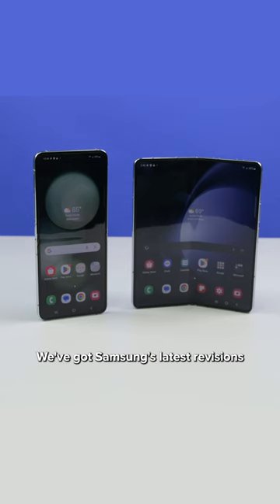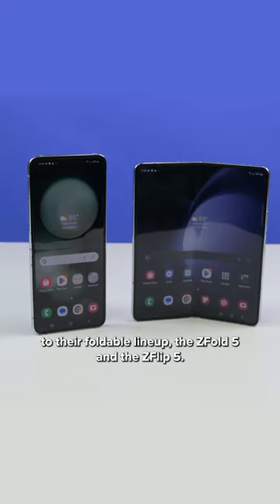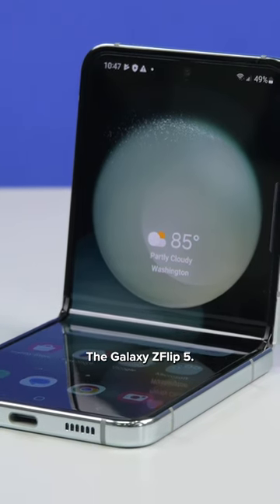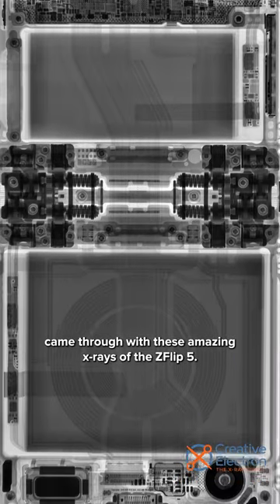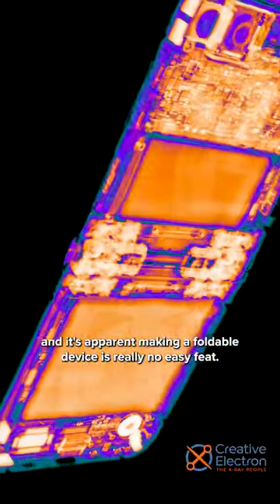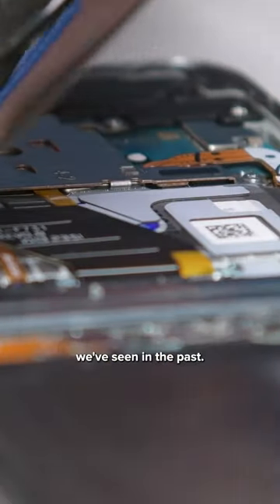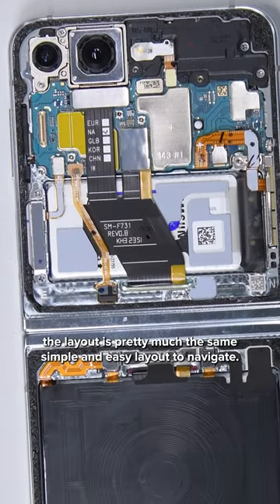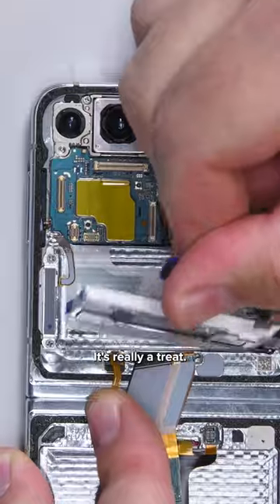iFixit's ZFlip 5 Teardown